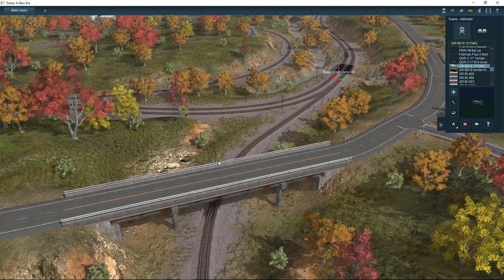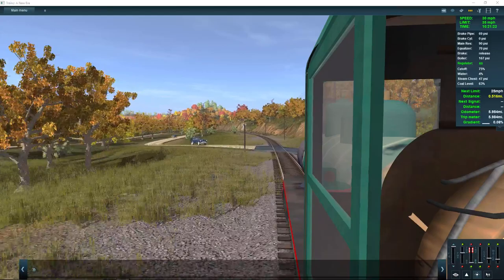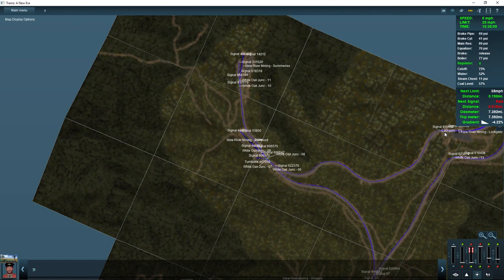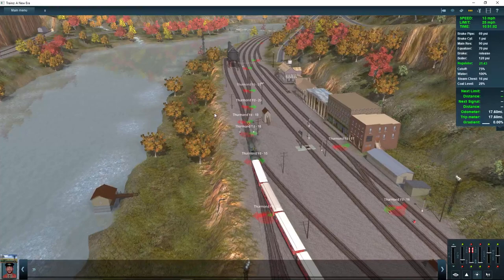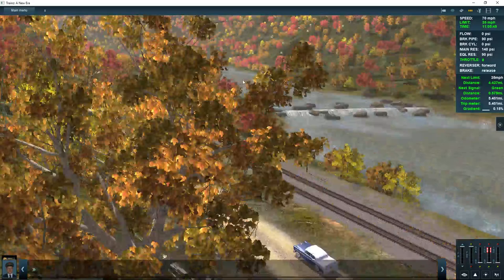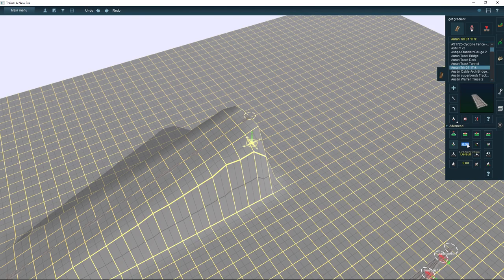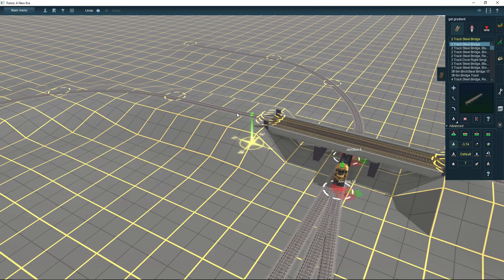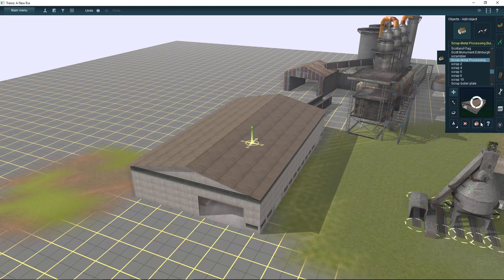Trainz Livestream | Trying things out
Massive Update just released (Jan 2016)! Trainz: A New Era has just received a massive update - after more than six months development, and many thousands of hours Beta Testing by our core Trainz community, the new "Service Pack 1" update delivers improved performance and stability and plenty of bug